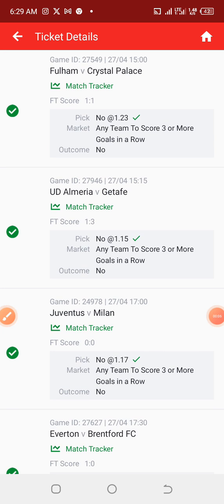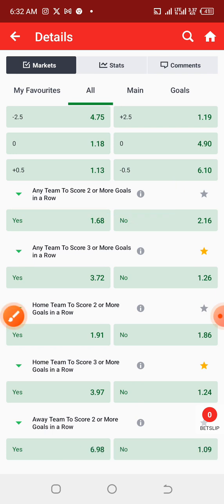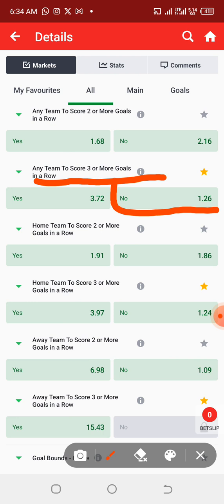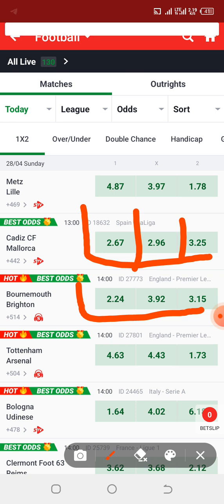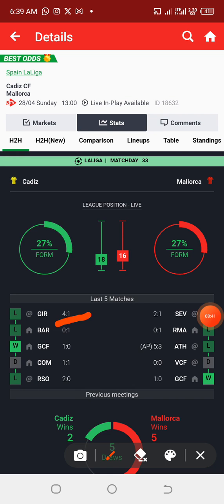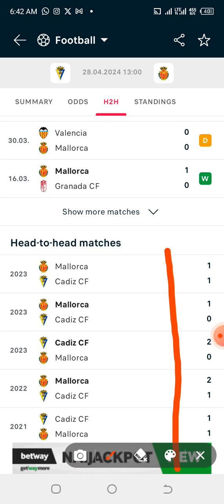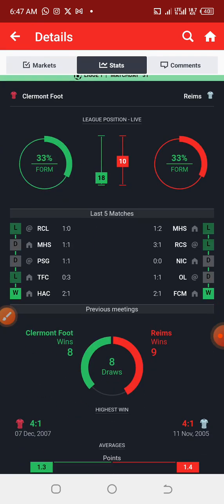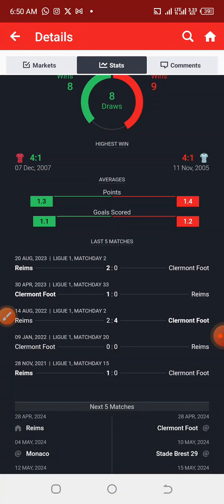Unstoppable! Explaining the Betting Strategy Behind Amazing Teams Scoring 3 Goals in a Row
Title: "Unstoppable! Explaining the Betting Strategy Behind Amazing Teams Scoring 3 Goals in a Row"
Description: Discover the secrets behind the thrilling betting strategy of capitalizing on remarkable teams scoring three goals consecutively. Dive deep into the analysis of how these incredible feats happen and the lucrative opportunities they present for astute bettors. Join us as we dissect the tactics, statistics, and psychology driving this phenomenon, providing insights that could revolutionize your approach to sports betting.